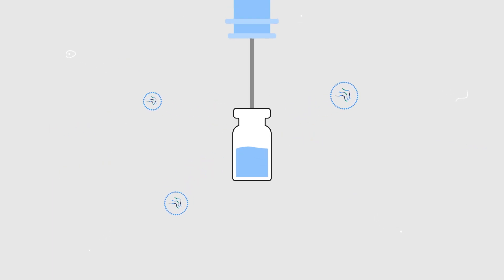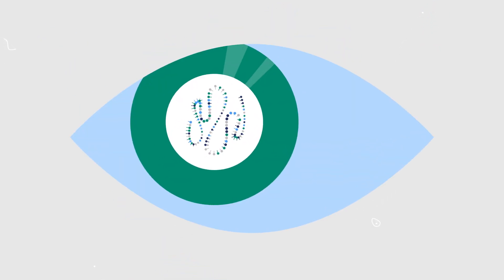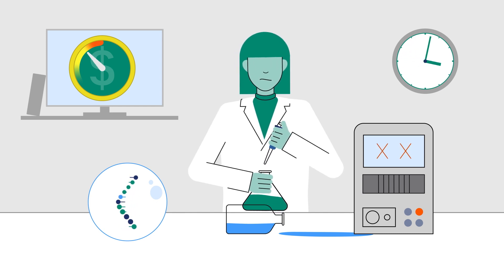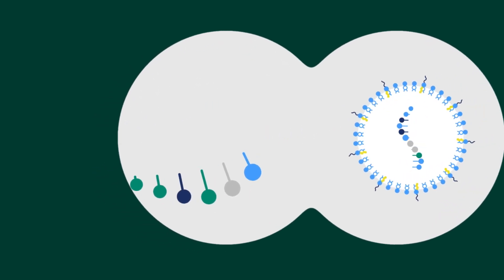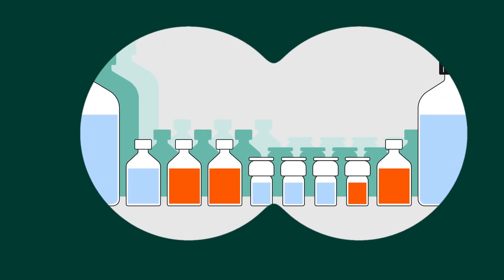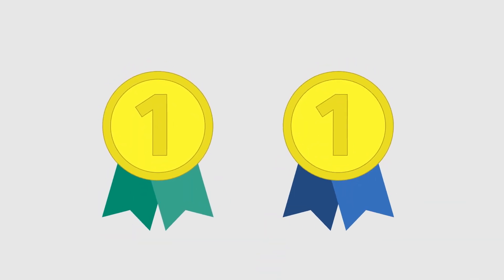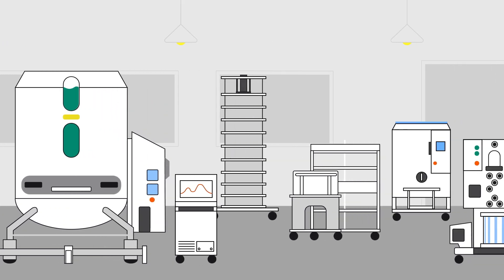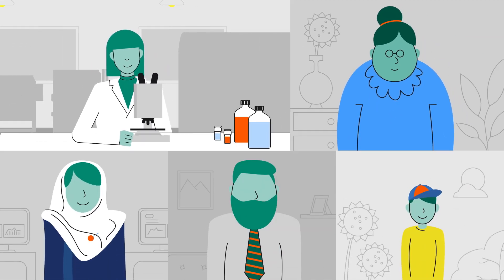How to best optimize mRNA production and manufacturing workflows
mRNA production and manufacturing workflows can often involve complex processes, from in vitro transcription to purification and final formulation. This video explores how an integrated, end-to-end approach using modular, single-use technologies can simplify the mRNA production process while providing the flexibility needed to accommodate various batch sizes.

By leveraging innovative solutions, you can optimize every step of the mRNA production workflows, ensuring higher efficiency and quality for producing mRNA vaccines and therapeutics.

What you’ll learn in this video:
• Key challenges in messenger RNA production and how to address them.
• How modular, single-use systems enhance flexibility and scalability in mRNA manufacturing.
• Best practices for streamlining mRNA production workflows to achieve consistent, high-quality outcomes.

Simplify your approach to mRNA production and unlock the potential of these groundbreaking therapeutics with our innovative solutions.

Discover how an integrated workflow approach can transform the way you handle mRNA production and ensure optimal outcomes for vaccines and therapeutics.

Chapters:
00:00:00 Basics of mRNA manufacturing process
00:00:23 Challenges in mRNA production and stability
00:00:46 Optimising mRNA production for market delivery
00:01:19 Flexible mRNA production with modular technologies
00:01:31 Innovative DNA processing technology
00:02:21 Future health transformations with innovative therapies